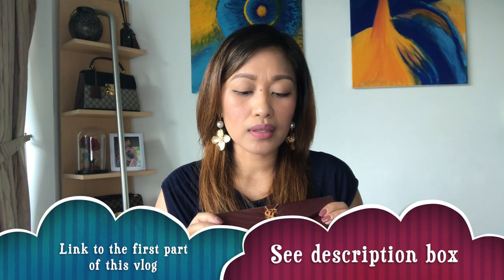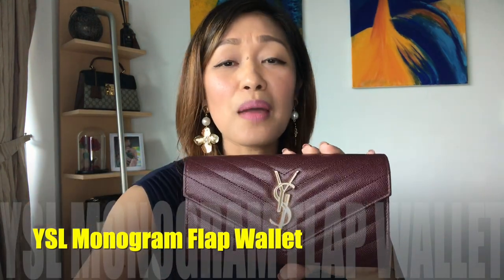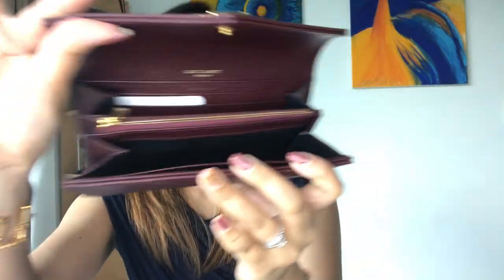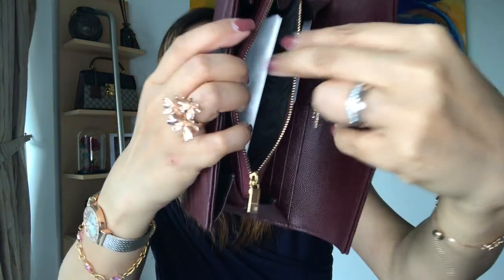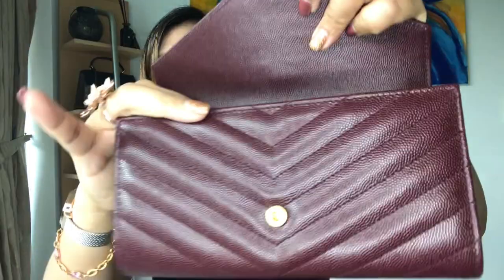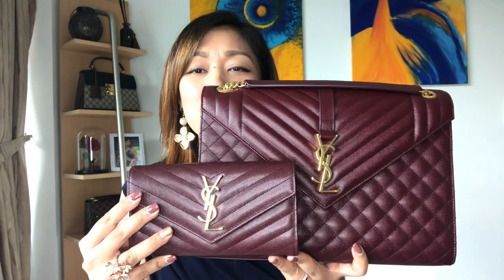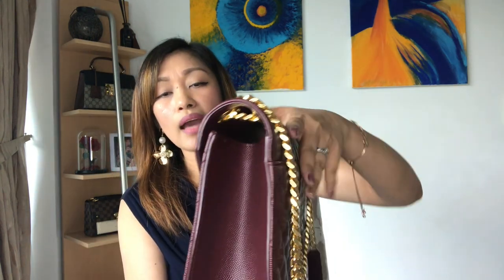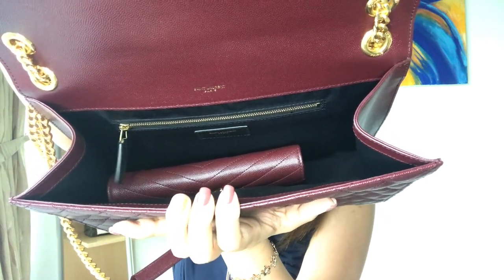Double Unboxing | YSL Saint Laurent | Envelope Bag | Monogram Flap Wallet | Part II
As promised, here is the second part of my vlog. Previously I did a review of the YSL Envelope Bag (Large). As a continuation, I will do another review this time of the second item I recently acquired from YSL.